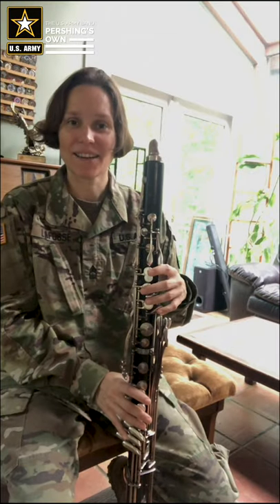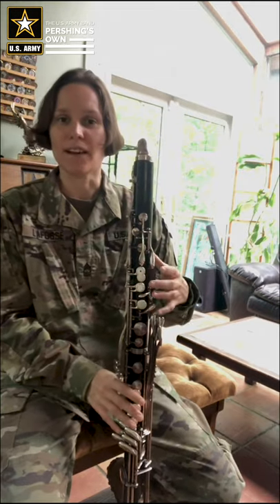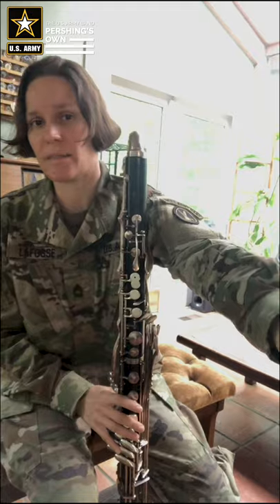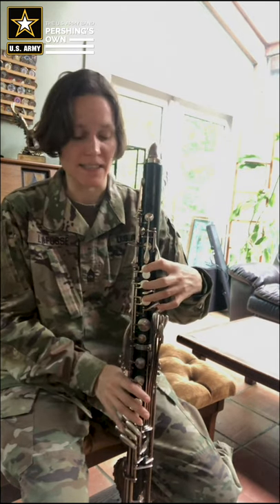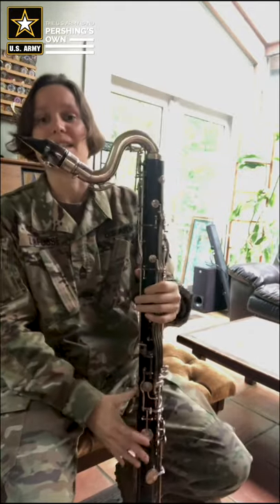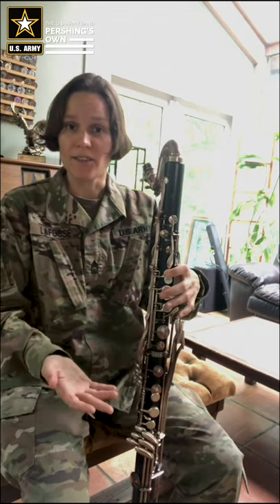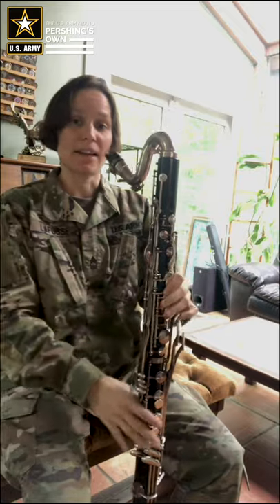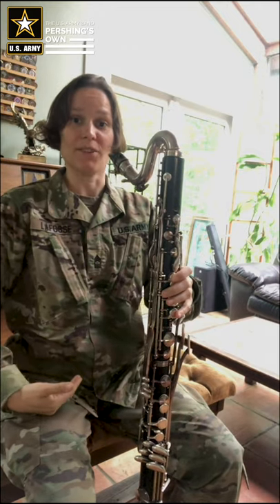Beginning Bass Clarinet Series: Hand and Playing Position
In this video, MSG Leigh Lafosse discusses the proper way to approach hand position and playing position when learning the bass clarinet.